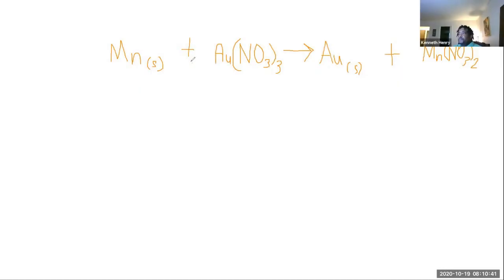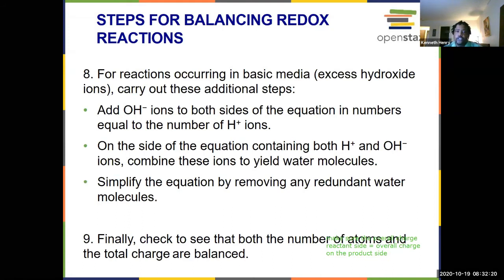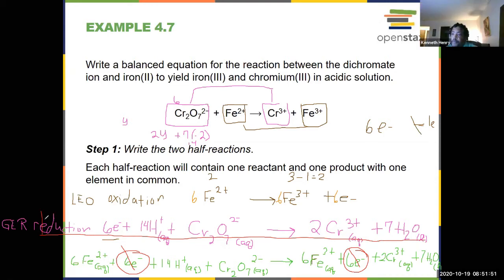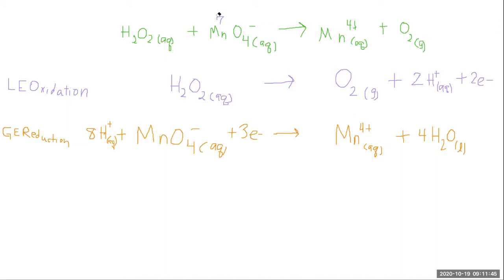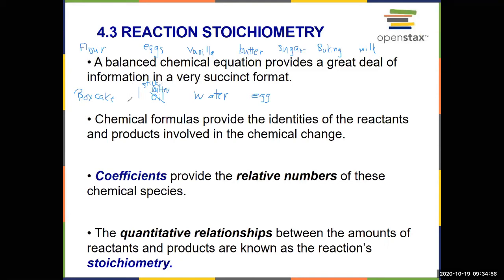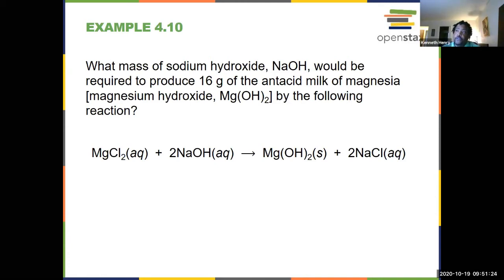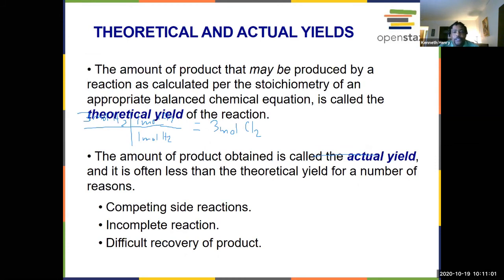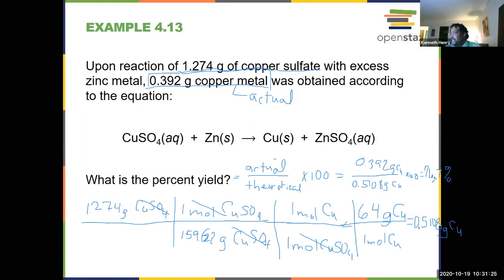Chapter 4: Writing and Balancing Chemical Equations (Part 5) CHEM-001A